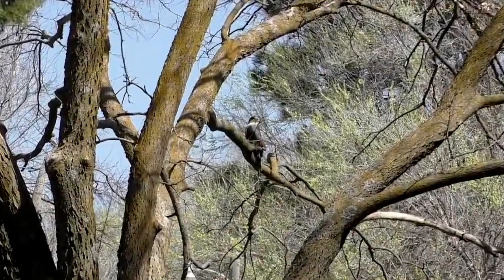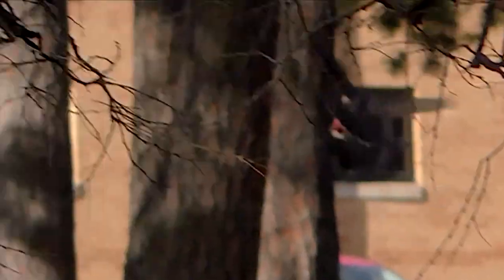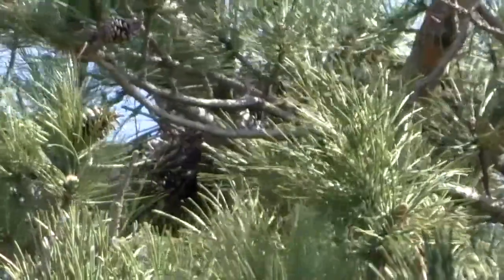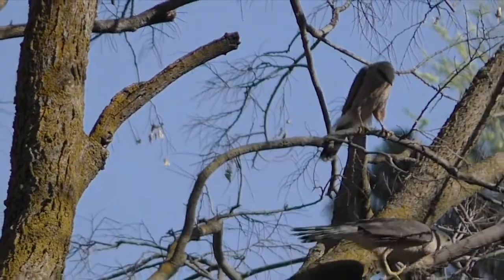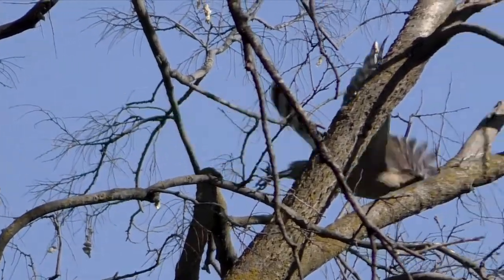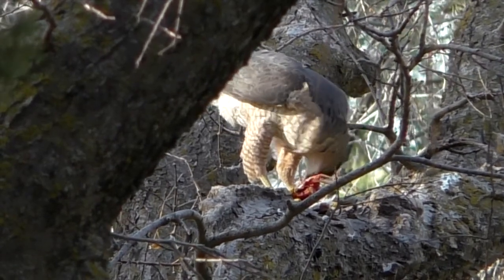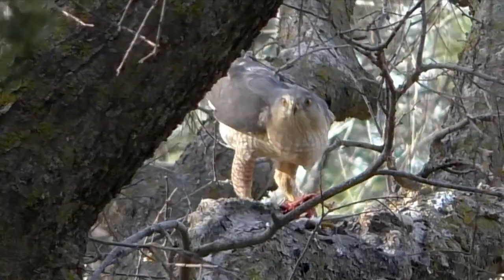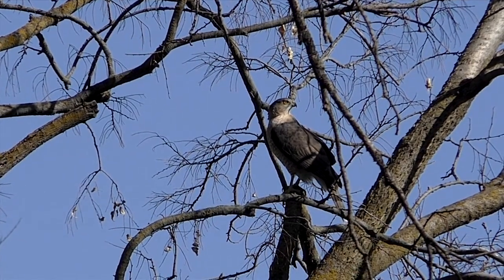Cooper's Hawk MBO blog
Cooper's Hawks are preparing to nest as spring rolls around.